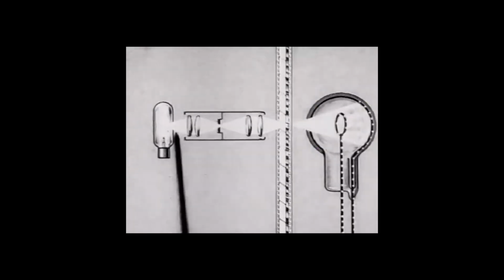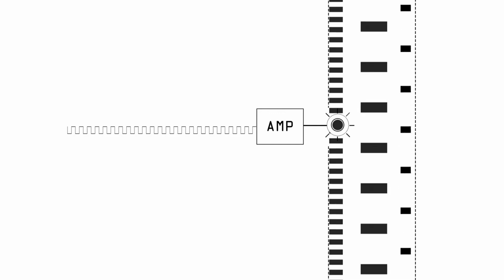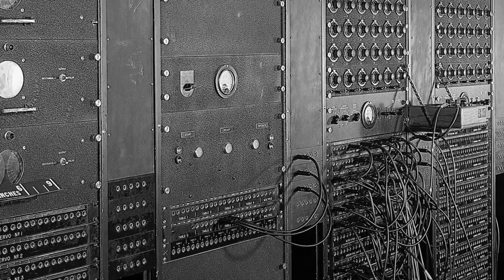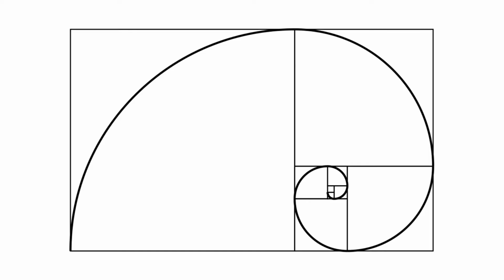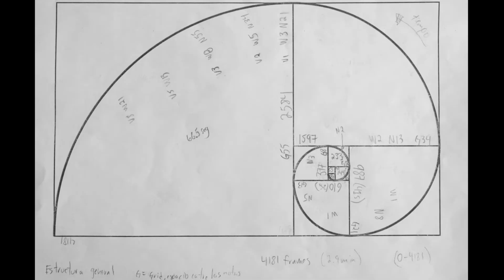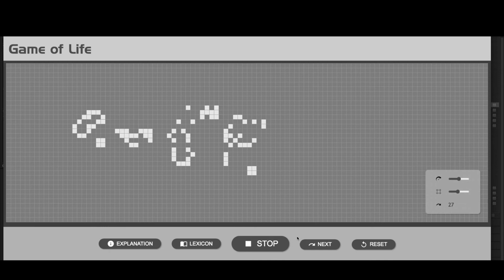Notes on a photosynthetic process on film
Photosynthetic Patterns was created thanks to the PECDA Sonora 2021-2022 grant for the arts in Audiovisual Media.